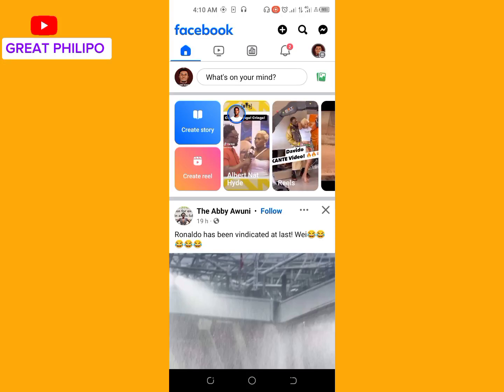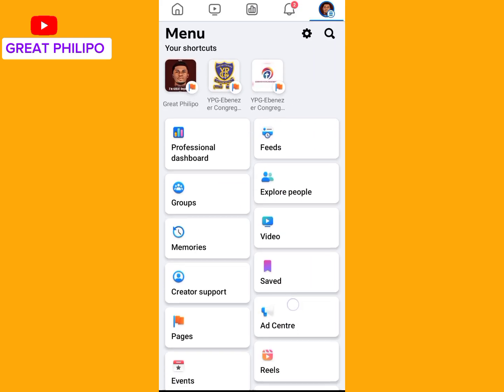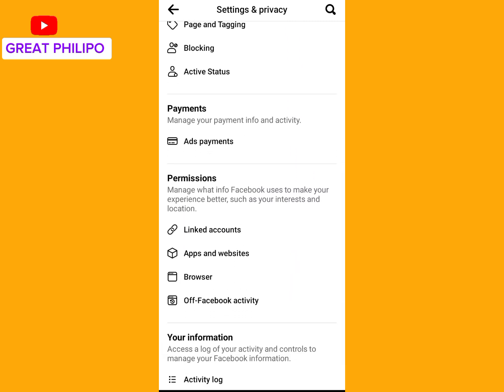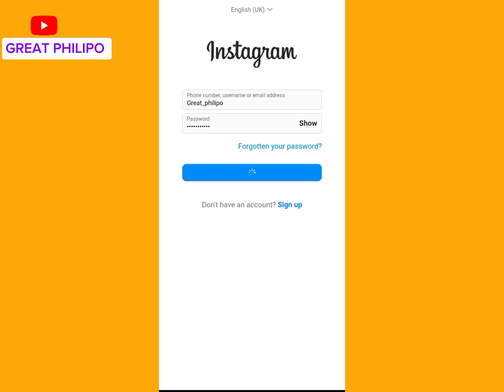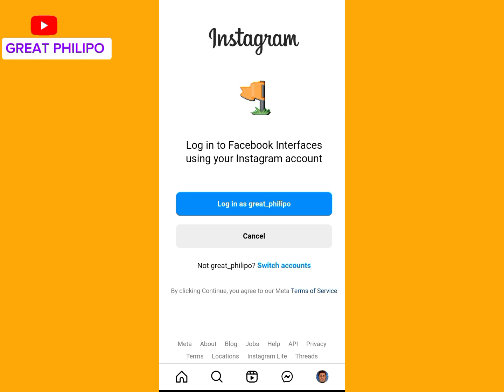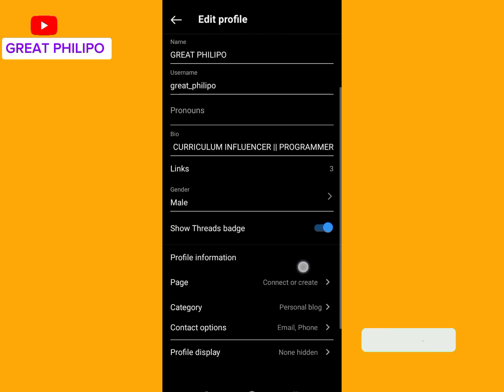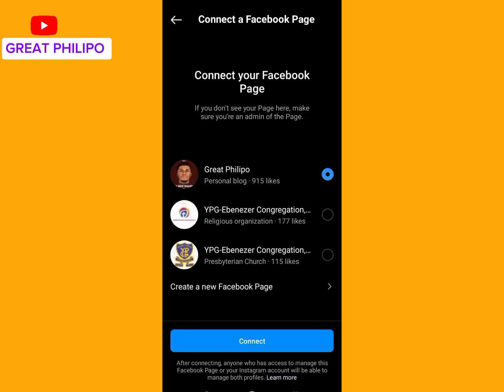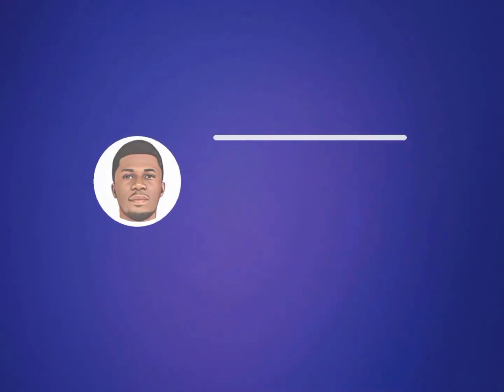How to link Facebook page to Instagram account